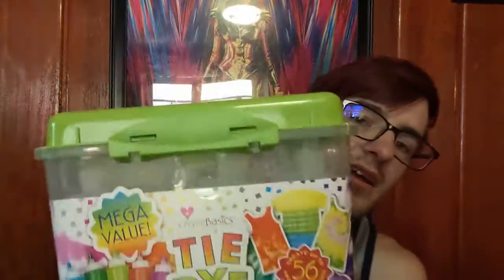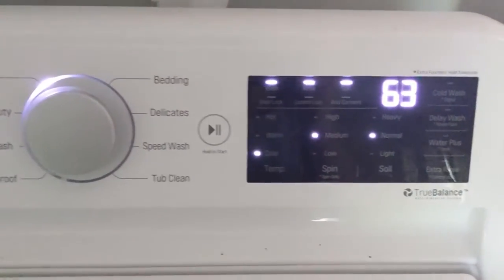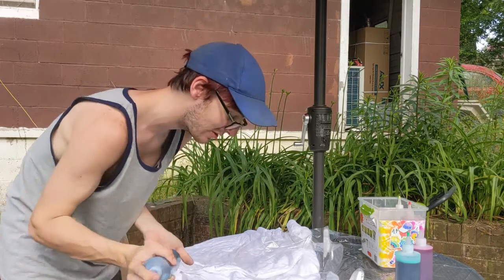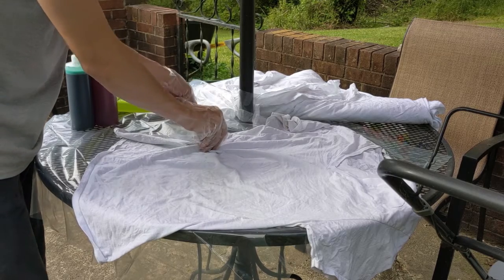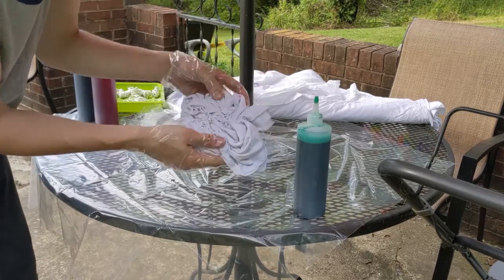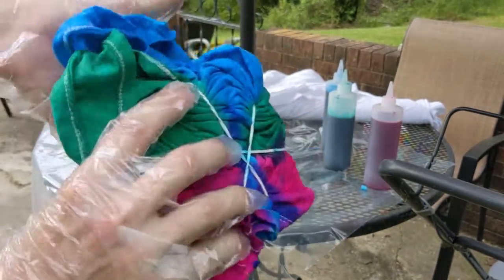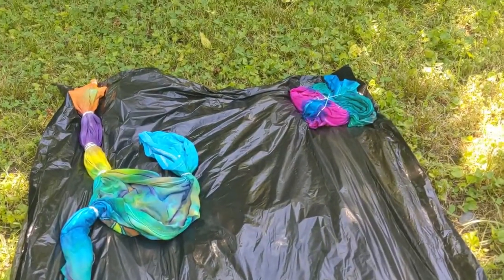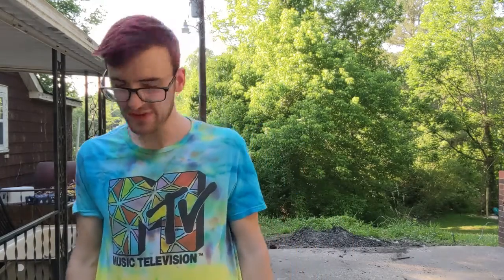Making Tye Dye Shirts on a sunny day!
I Wanna Show you guys the joy i have with TyeDye. An hopefully show that its not hard at all to make an that its for everyone. Its peaceful an its very artistic.

To my Twitch were i play Minecraft, Halo, Stardew Valley, Modern Warfare, and Sometimes the Nazi zombies rounds. Hope To see you There!